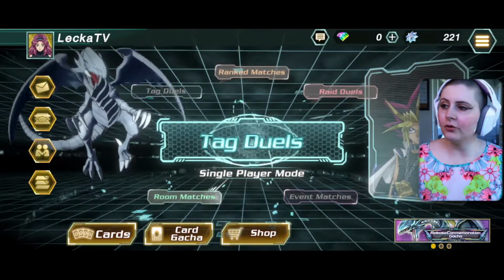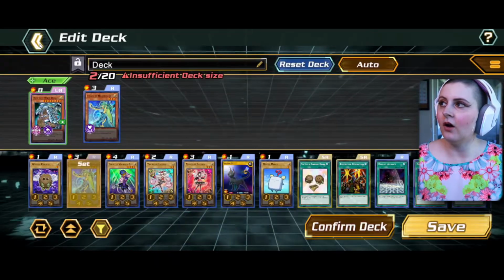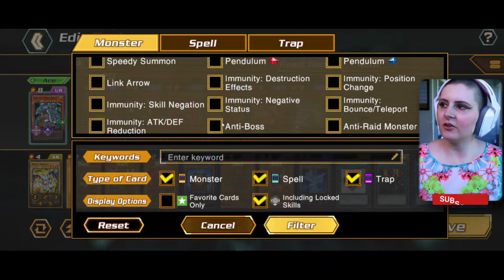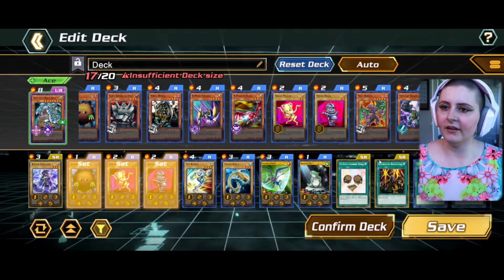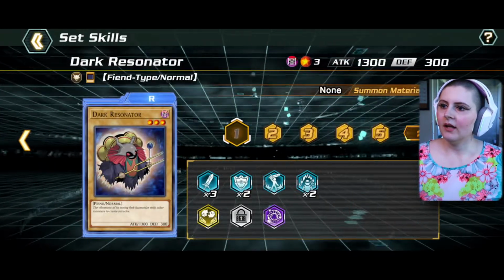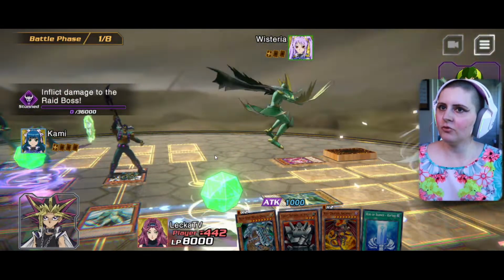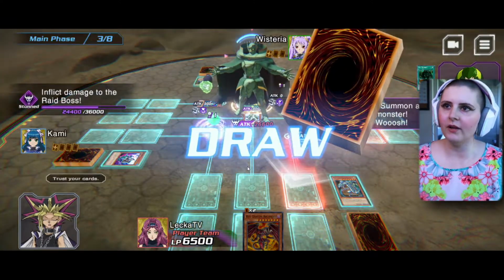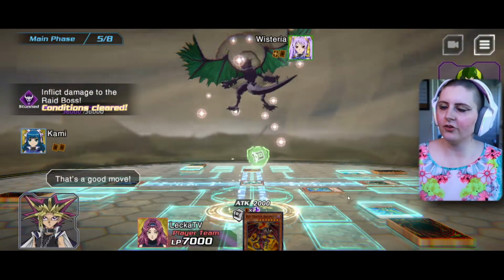How to Make a KILLER Easy & Medium Level Raid Deck in Yugioh Cross Duel!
I'm Lecka, hey! I hope you enjoy today's LeckaPlay!

My YCD Friend Code: ATPK-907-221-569

Are you wanting to use and make a killer, easy to use raid duel deck in Yugioh Cross Duel, but don't know how? Do you want a strong easy/medium level raid duel deck for YCD in 2022? Then look no further my friend! We'll get you beating up Raiza the Storm Monarch in raid duels in Yugioh Cross Duel in no time!

In this video, I teach you how to build a badass anti-boss, boss buster, anti-object Yugioh Cross Duel deck! Chill, relax, and watch the whole video to learn how their strategies meld together, and then have fun kicking ass in Raid Duels in Yugioh Cross Duel. Go forth and have fun trying out this healer, anti-raid boss monster Yugioh 2022 deck yourself!

Deck Build & Explanation: 00:00
Raid Duel Examples: 13:02
You Made It!: 22:10

Ace Monster:

Blue Eyes White Dragon (UR) (Master Skill, Anti-Raid Monster)

Main Deck Monsters:

Red Dragon Archfiend (UR) (Boss Buster)
Giant Soldier of Stone (R) (Immunity: Bounce/Teleport)
Vorse Raider (R) (Immunity: Bounce/Teleport)
X-Head Cannon (R) (Boss Buster)
Y-Dragon Head (R) (Anti-Boss)
Ojama Yellow (R) (Anti-Object)
Ojama Black (R) (Anti-Object)
Dark Resonator (R) (Double Summon)
Vice Dragon (R) (Immunity: Bounce/Teleport)
Gogogo Golem (R) (Boss Buster)
Performapal Hip Hippo (R) (Double Summon)
Sonata the Melodious Diva (R) (Assist Boost)
Canon the Melodious Diva (R) (Boss Buster)
RAM Clouder (R) (Anti-Boss)
Milla the Temporal Magician (R) (Anti-Boss)

Spells/Traps:

Wicked-Breaking Flamberge- Baou (N)
Butterfly Dagger- Elma (N)
Rod of Silence- Kay'est (N)

This video is done in a similar style to Lithium2300, TeamSamuraiX1, Solemn YuGiOh, & GunsBlazing. A large influence on my channel comes from Stevie Blunder, HeadtoHead Battles, & Dzeeff!